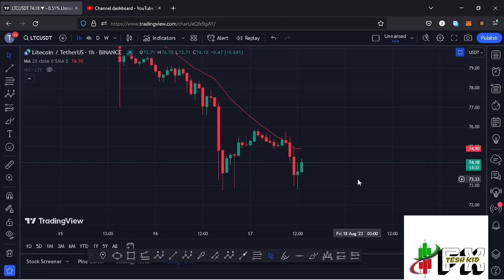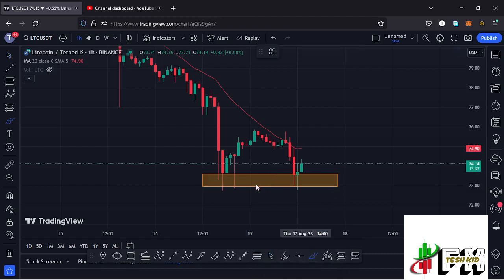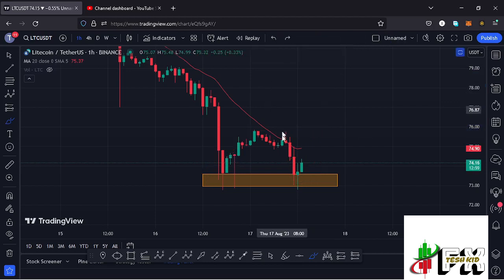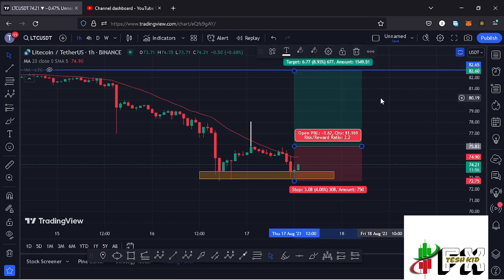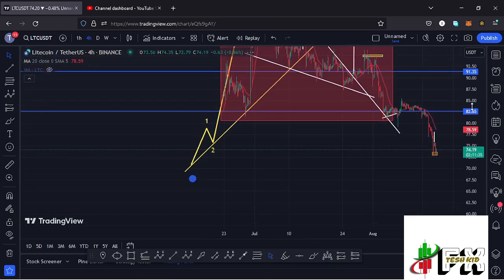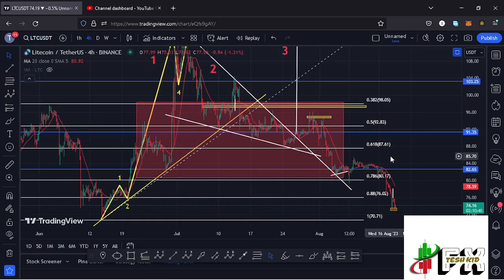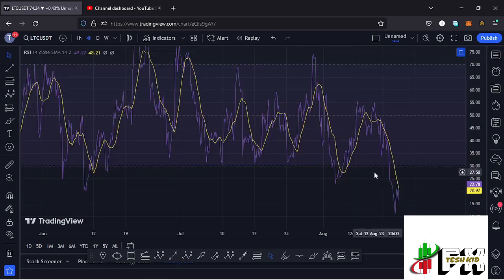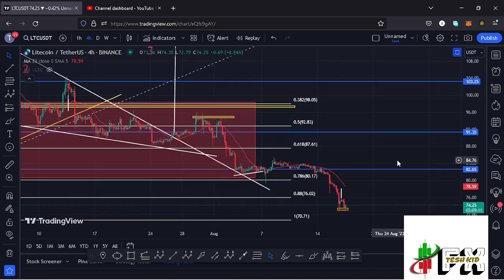🚨LITECOIN (LTC) SHOULD I BUY NOW PRICE ANALYSIS